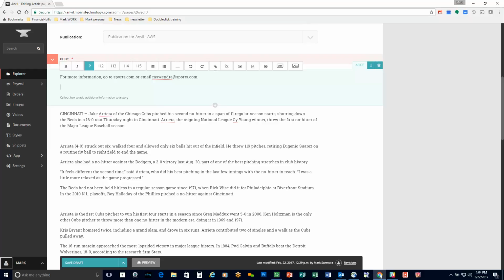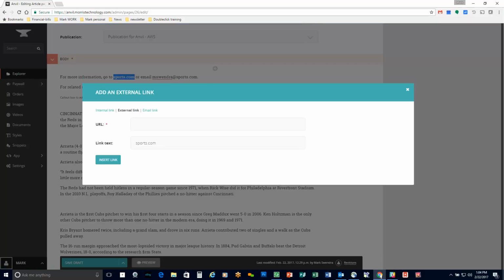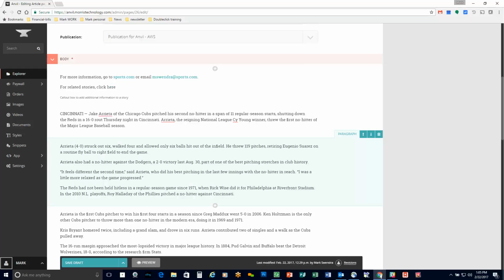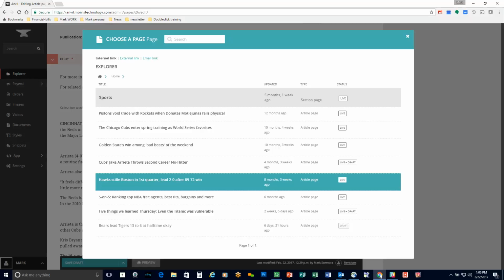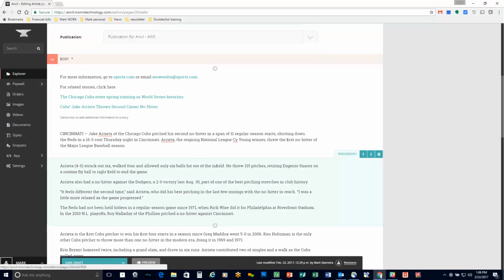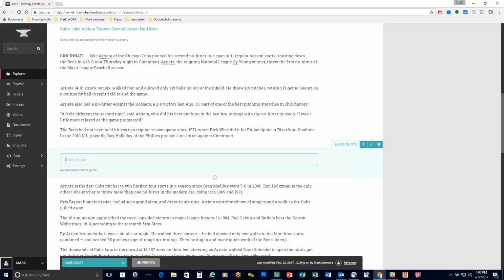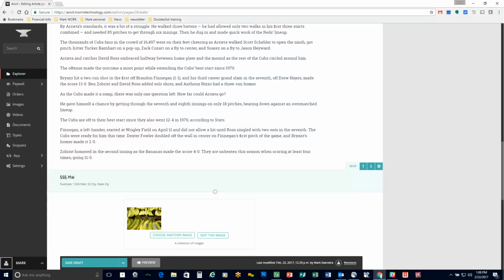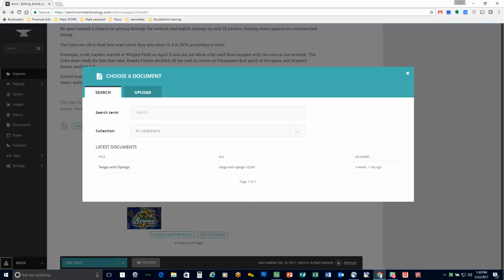Anvil additional content options